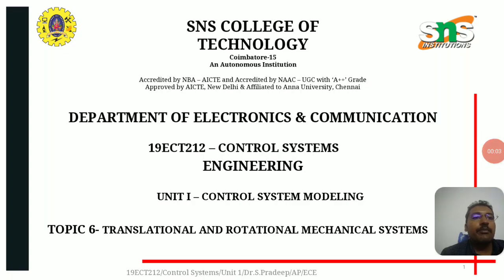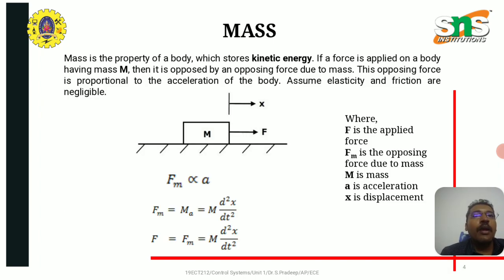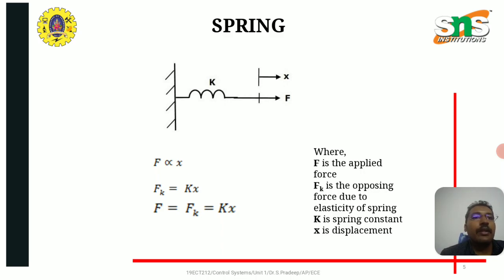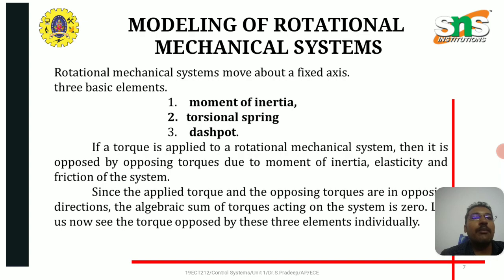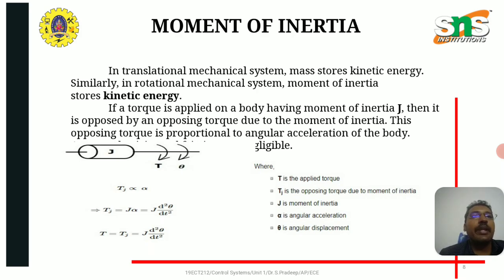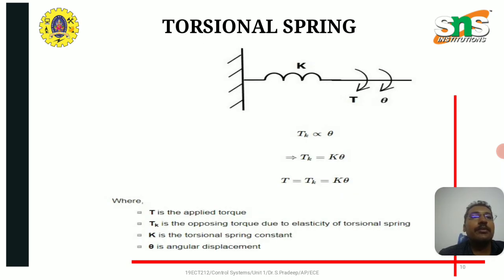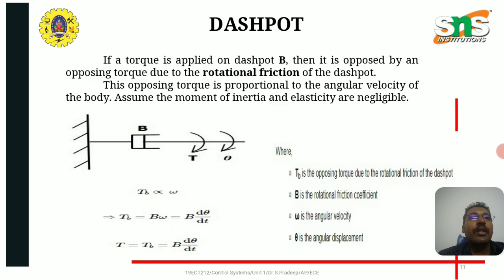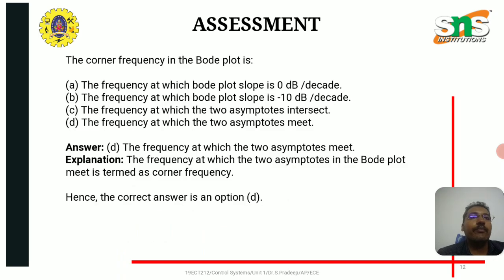Translational and Rotational Mechanical Systems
In translational mechanical system, mass stores kinetic energy. Similarly, in rotational mechanical system, moment of inertia stores kinetic energy.